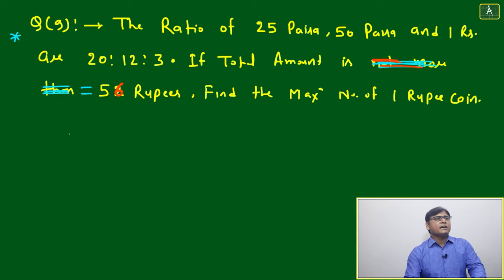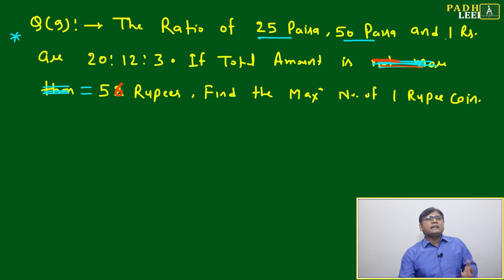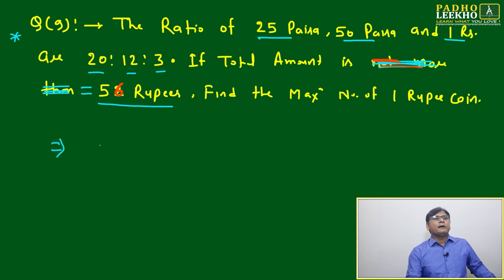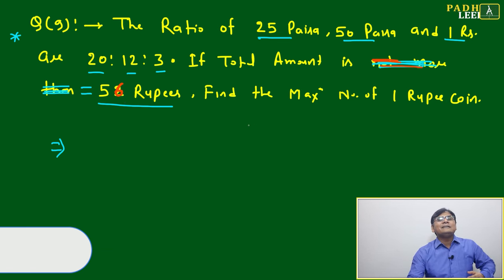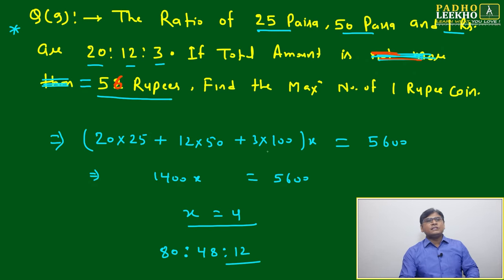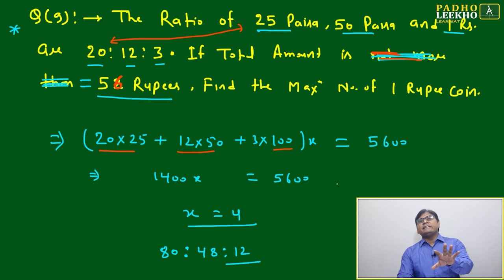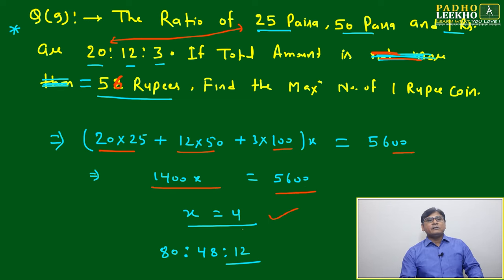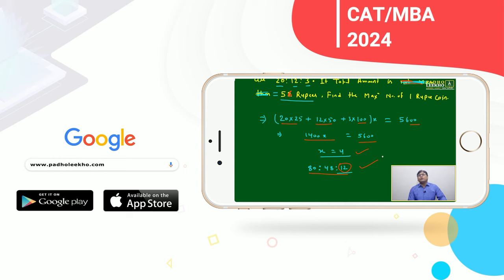PROPORTION QUESTION-3 ( RATIO & PROPORTION PART-28 ) ARITHMETIC-51 |CAT 2024 |CAT/MBA